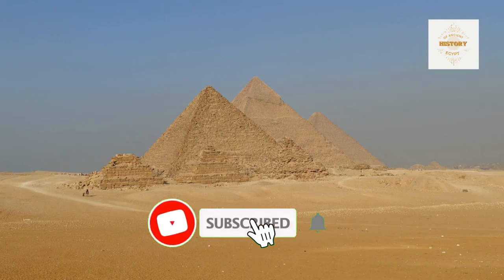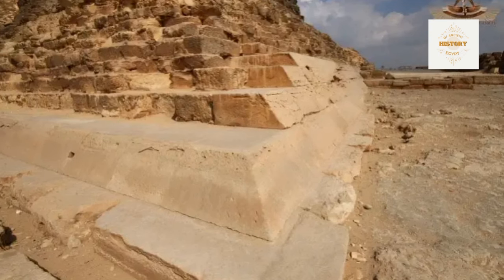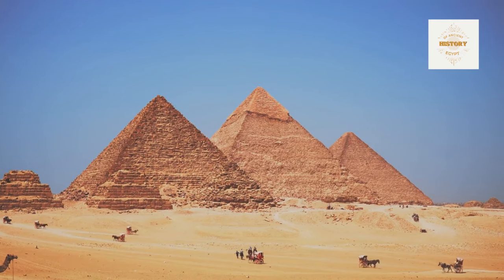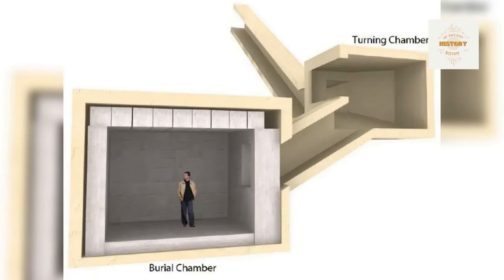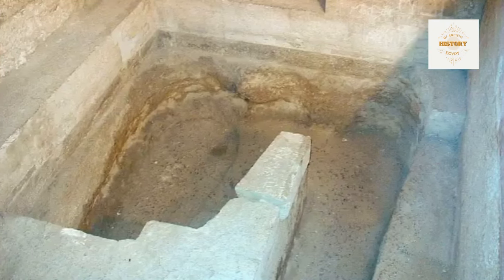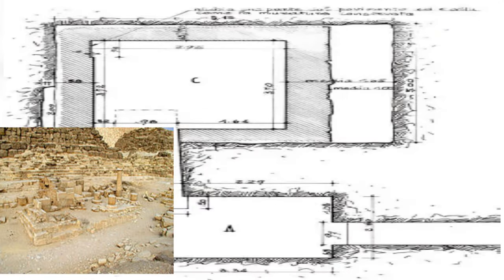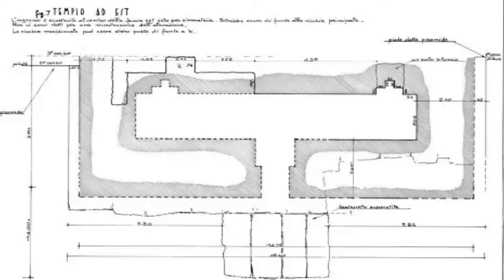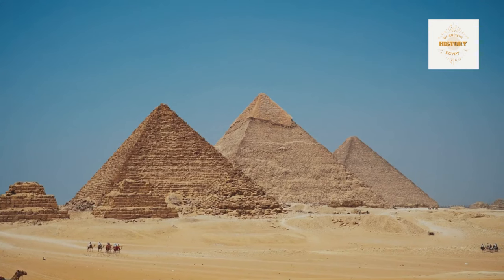The enigmatic GI-b pyramid: the architectural puzzle of Khufu's pyramid complex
G1-b is one of the subsidiary pyramids of the Giza East Field of the Giza Necropolis immediately to the eastern side of the Great Pyramid of Giza, built during the Fourth Dynasty of Egypt. It is the central of the three pyramids of the queens, located ten meters south of the Pyramid G1-a. It has a base of 50 meters and had an original height of 30 meters. Egyptologists Mark Lehner and Rainer Stadelmann attribute it to the queen Meritites I. Zahi Hawass, however, attributes it to Queen Noubet, who gave birth to Djedefre. It is one of the queen pyramids near Pyramid Khufu along with the other two queen pyramids Pyramid G1-a and Pyramid G1-c, along with another smaller pyramid called Pyramid G1-d.